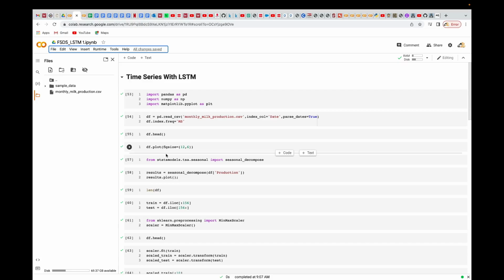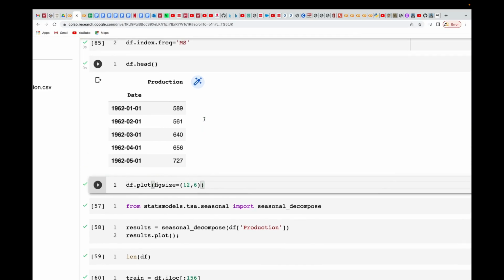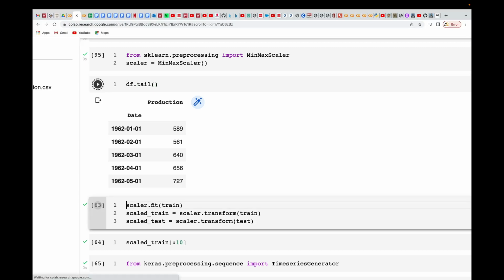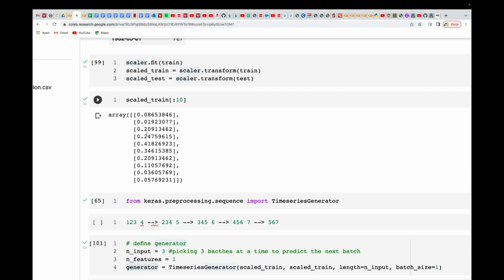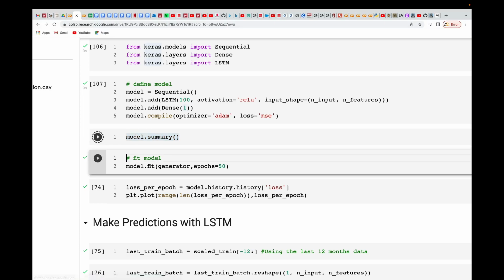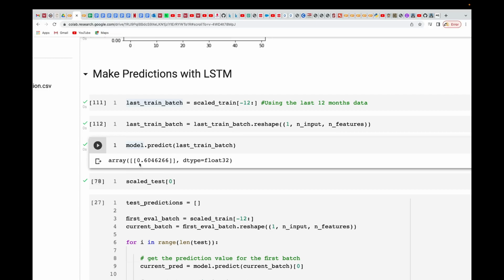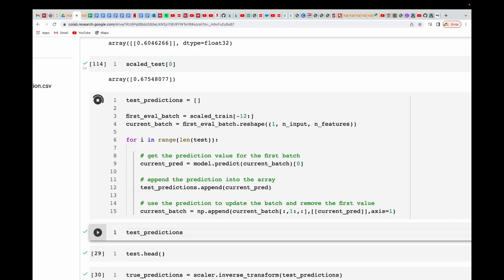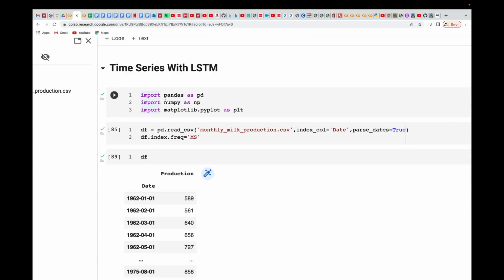LAB SESSION 1: LSTM : [ 28 ] Natural Language Processing(NLP)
In this particular video we will discuss "LAB SESSION of LSTM" in NLP which is a crucial concept for the rest of the NLP lessons in this course.

5. FSDS_Text Normalization with Stemming and Lemmatization
7. FSDS_Bag of Words (BoW)

Lessons In This tutorial:
- Word
- Tokens and Tokenizations
- Corpus
- Sentence and Document
- Vocabulary
- Stopwords
- Text Normalization
- Chunking
- TF-IDF
- Language Modeling